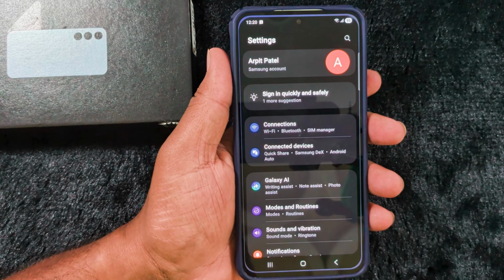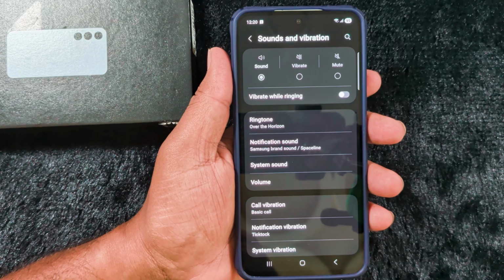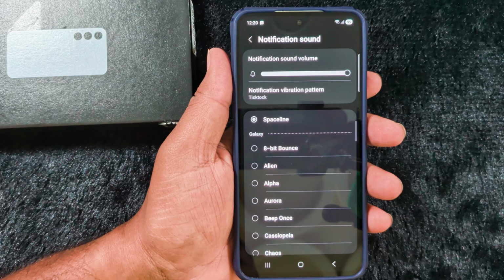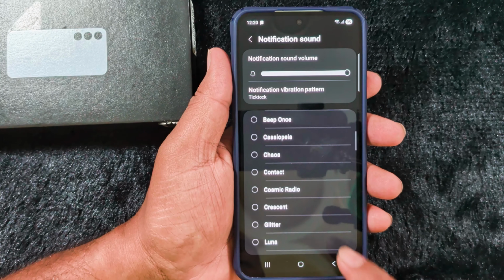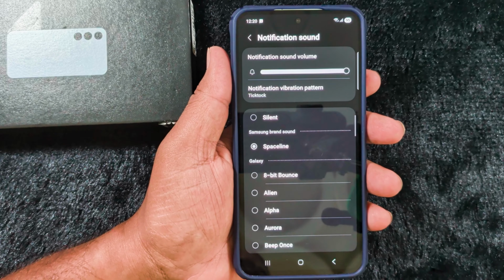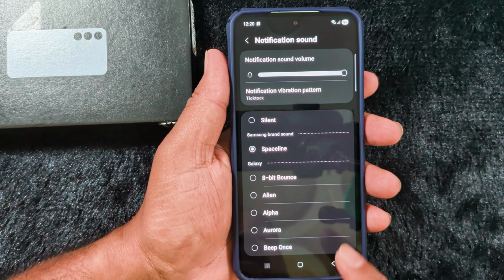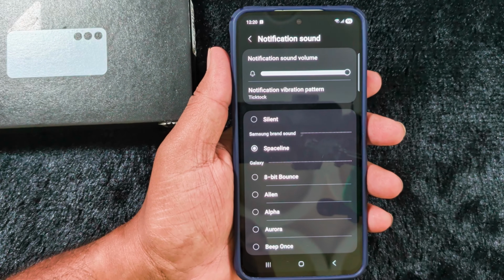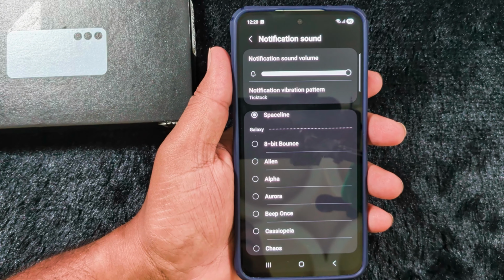How to Change Notification Sound in Samsung S25 FE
Learn how to easily change the notification sound on your Samsung S25 FE in this quick tutorial. Customize your phone to your liking with just a few simple steps!